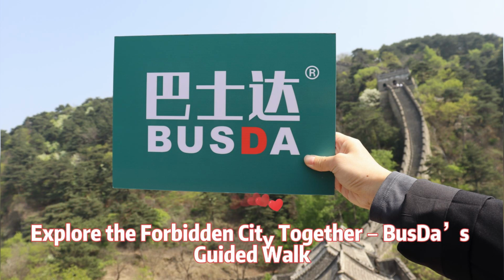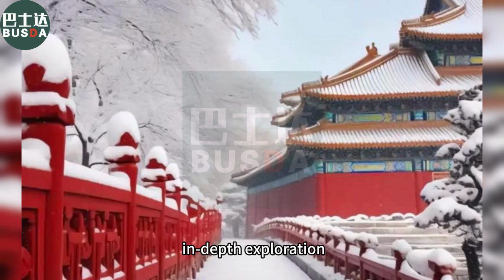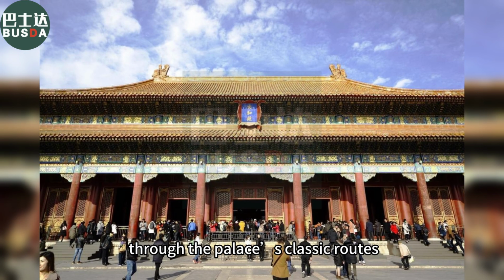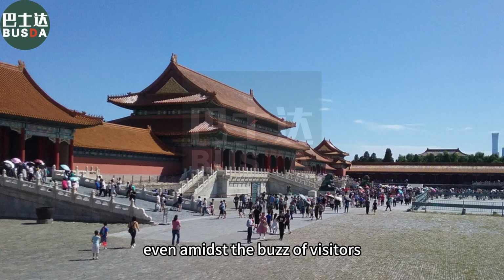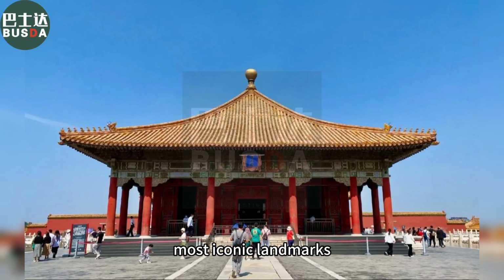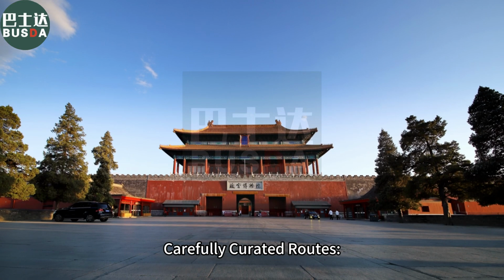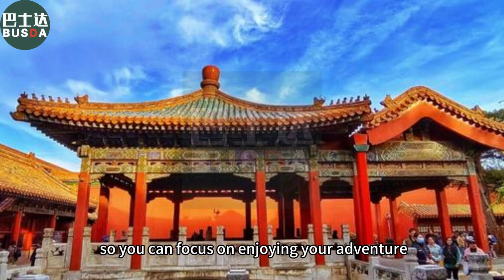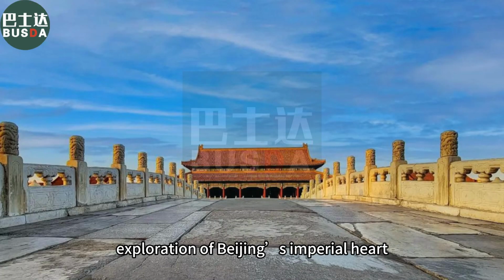Explore the Forbidden City Together – BusDa’s Guided Walk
Join BusDa for an extraordinary journey through Beijing’s iconic Forbidden City, where history comes alive over an immersive 3.5-hour experience. This expertly designed walking tour offers in-depth exploration, fascinating insights, and the utmost convenience for all travelers.

Step into the grandeur of imperial China as our professional guides lead you through the palace’s classic routes. From the majestic Hall of Supreme Harmony to the serene Imperial Garden, you’ll uncover stories of emperors, royal traditions, and architectural wonders. With BusDa’s wireless headsets, you’ll never miss a word, even amidst the buzz of visitors.

What makes this tour truly exceptional is its thoughtful design:

Comprehensive 3.5-Hour Experience: Delve deep into the Forbidden City’s most iconic landmarks, uncovering layers of history and culture.
Professional Guides: Our experienced team delivers engaging and accessible commentary, connecting you with the stories behind every corner.
Carefully Curated Routes: Cover all the essential highlights in a seamless path designed to showcase the palace’s magnificence.
Hassle-Free Service: Skip the ticketing complexity—BusDa handles it all so you can focus on enjoying your adventure.
With no shopping stops or distractions, this tour ensures a high-quality cultural journey. Whether you’re an avid history buff or a curious traveler, BusDa’s guided walk promises an unforgettable exploration of Beijing’s imperial heart.